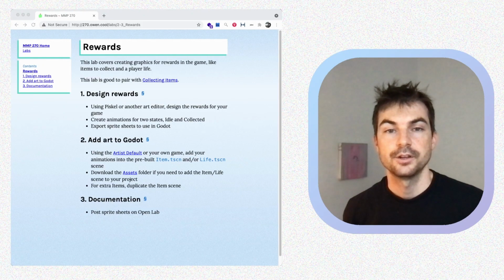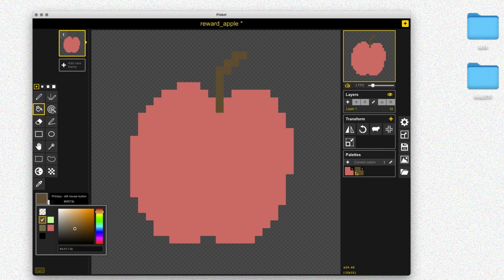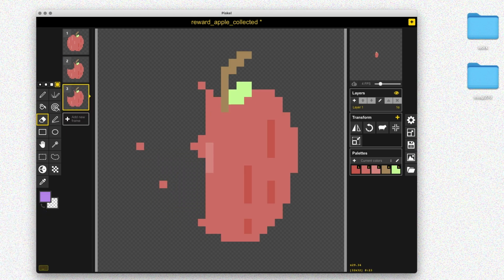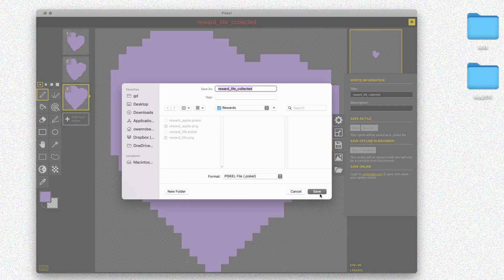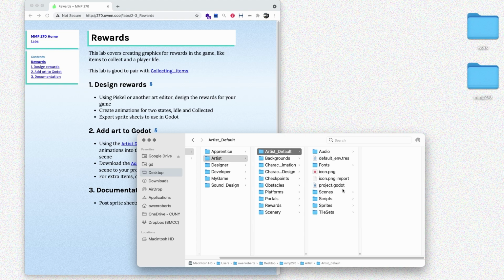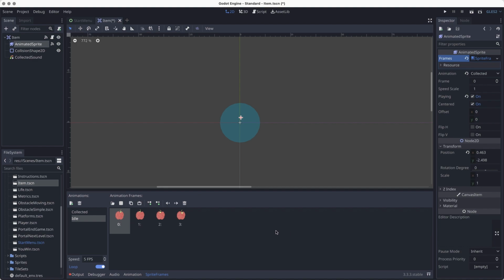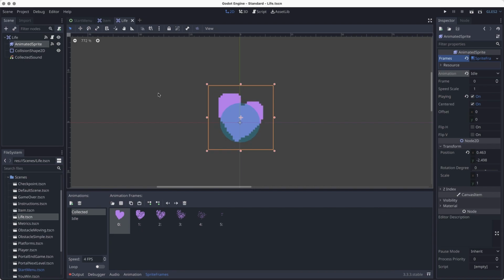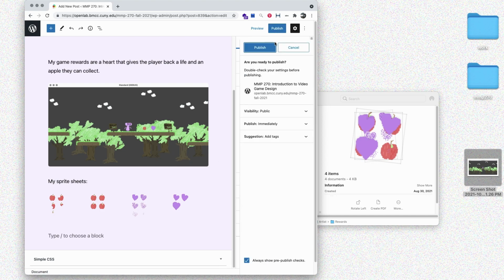Rewards ~ MMP 270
This lab covers creating graphics for rewards in the game, like items to collect and a player life.

00:00 - Intro
00:24 - Drawing collectible (Apple)
04:53 - Apple collected
06:04 - Start life art
07:55 - Export
08:05 - Life collected
09:12 - Export
09:22 - Zip
09:36 - Godot setup
11:20 - Adding Item
14:53 - Adding Life
17:39 - Open Lab